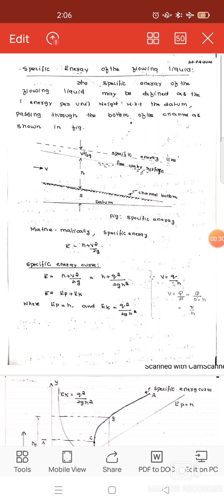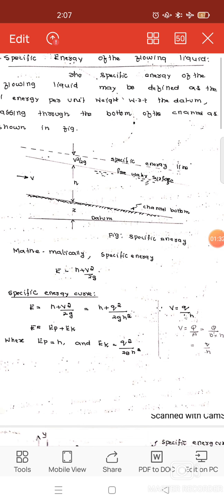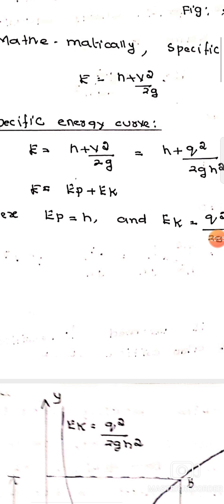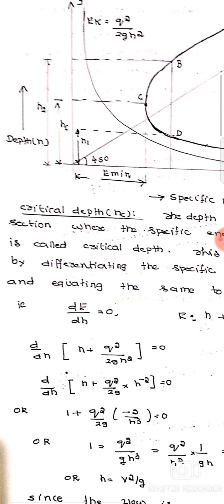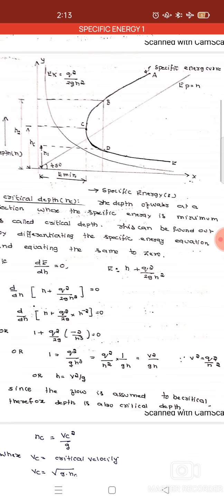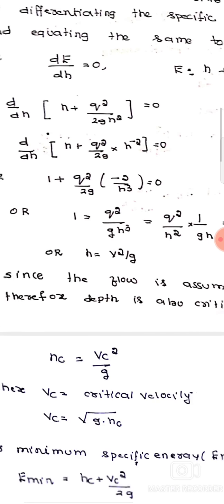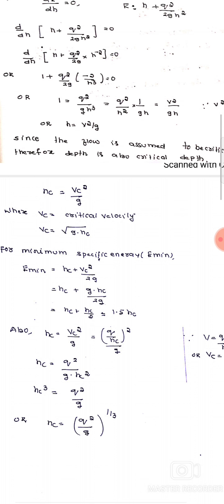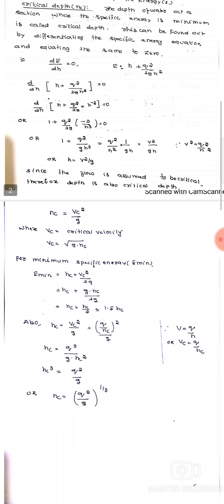AHE 11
Master Recorder